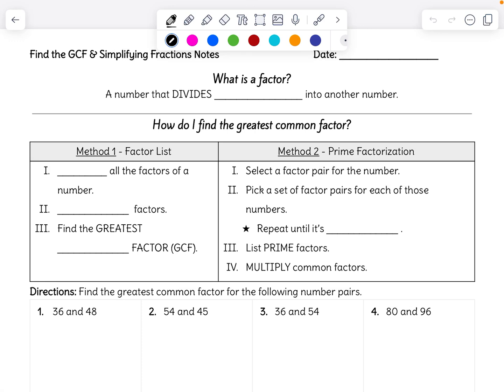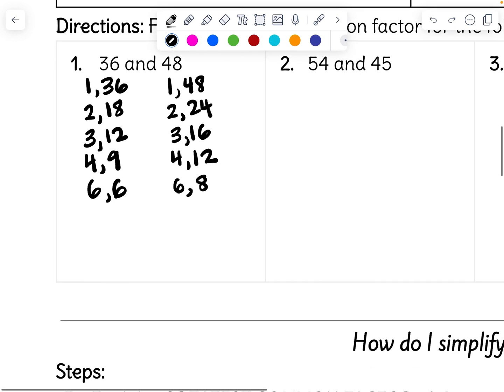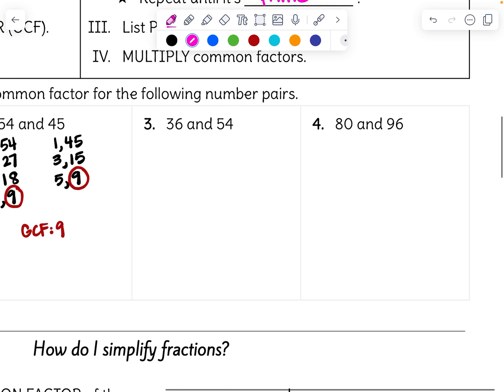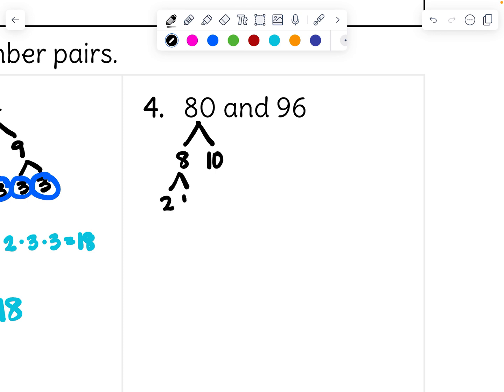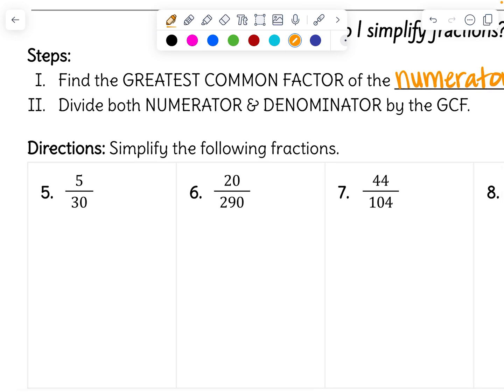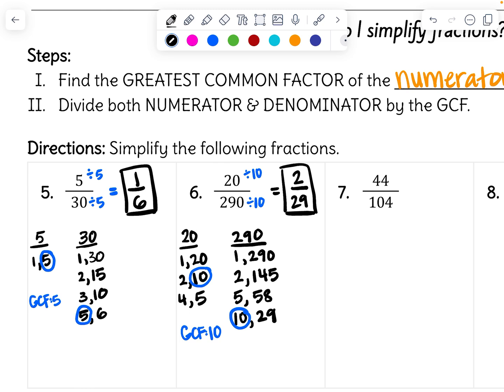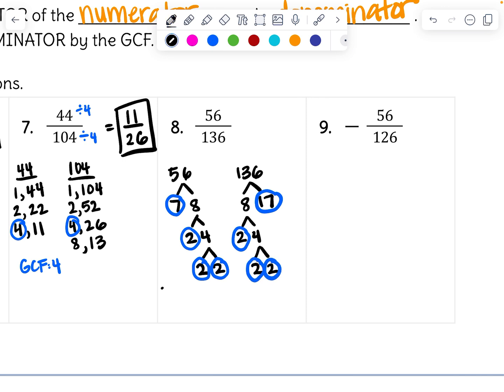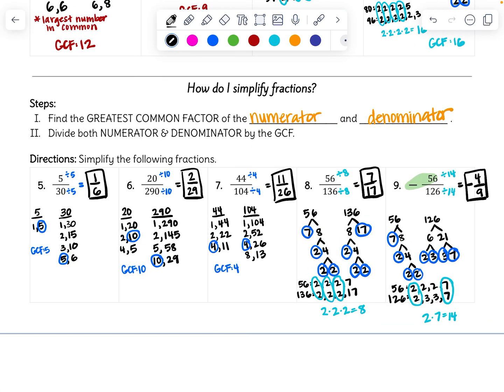Finding Greatest Common Factor & Simplifying Fractions